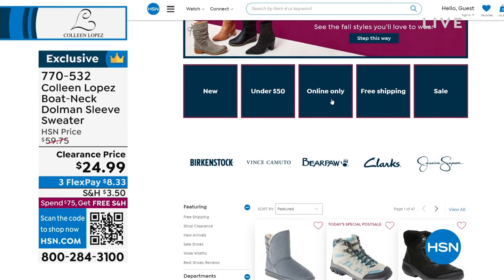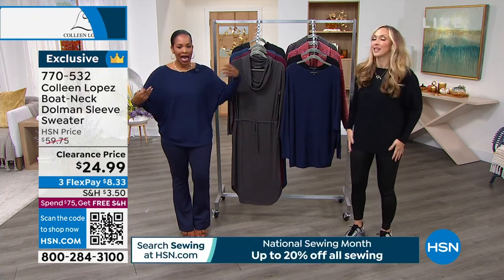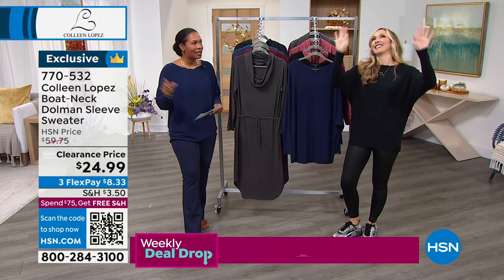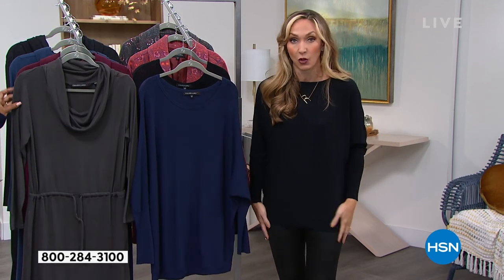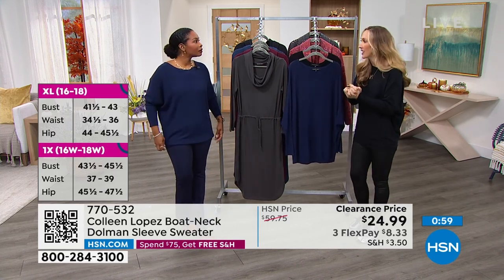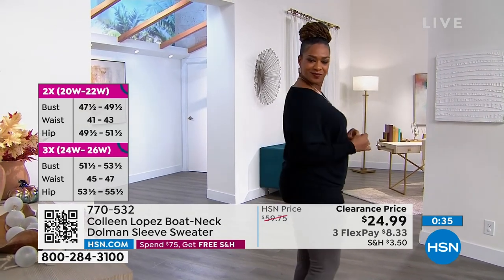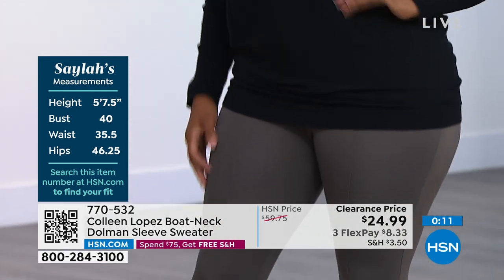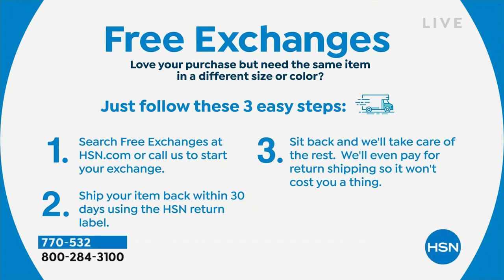Colleen Lopez BoatNeck Dolman Sleeve Sweater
Dolman sleeves lend a modern appeal to this boatneck sweater from Colleen Lopez, a stylish staple for any sophisticated wardrobe.